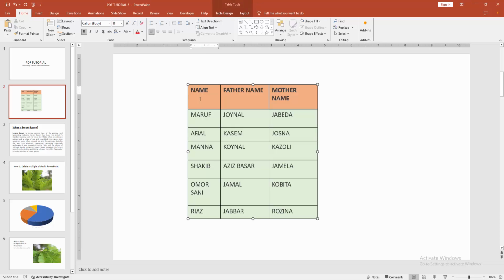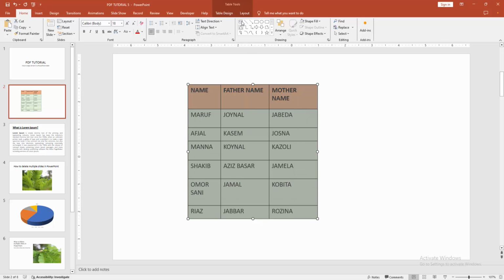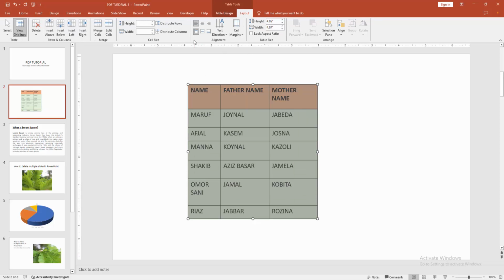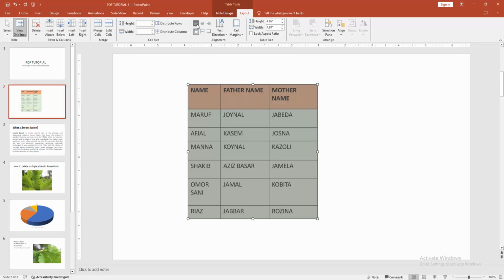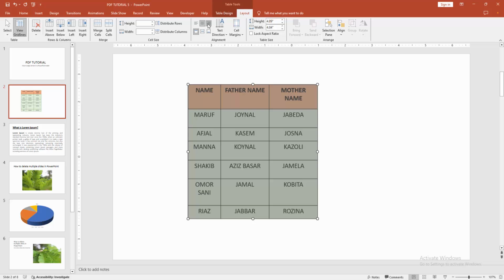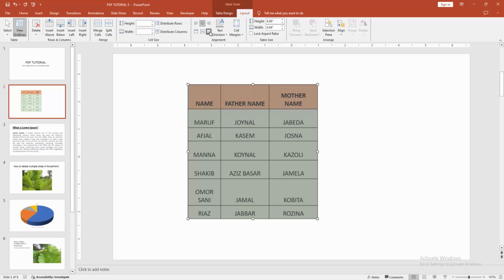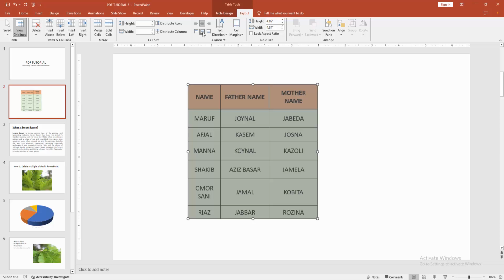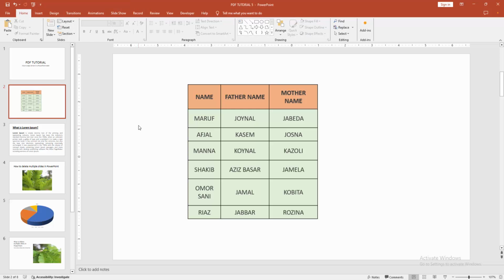How to align all text in a PowerPoint table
Assalamu Walaikum,
In this video I will show you, How to align all text in a PowerPoint table.  Let's get started.